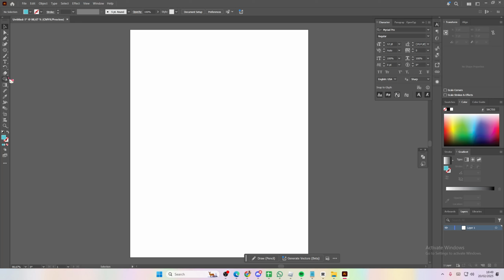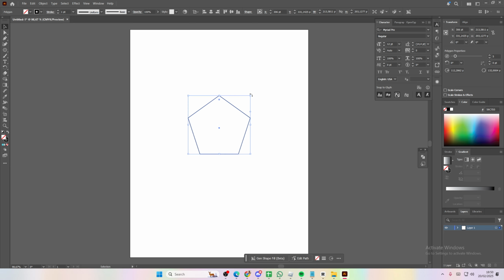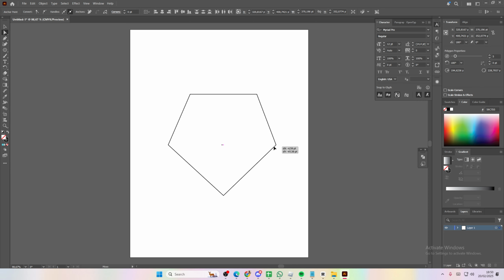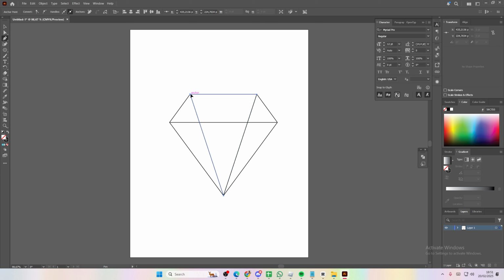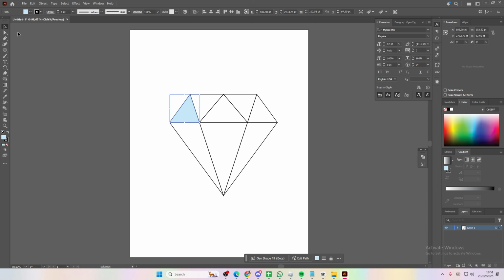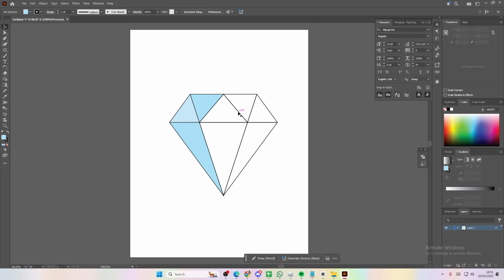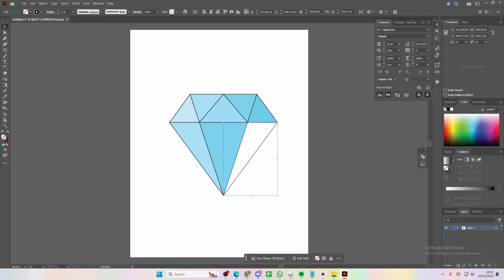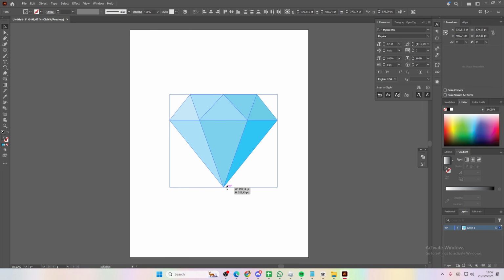❤️ ULTIMATE: How to Create a Diamond Shape in Adobe Illustrator | English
Want to create a diamond shape in Adobe Illustrator? Here's how you can do that.